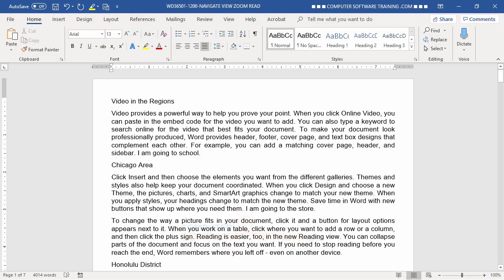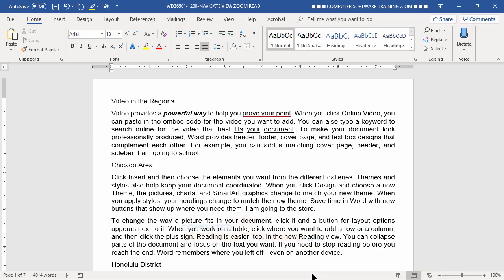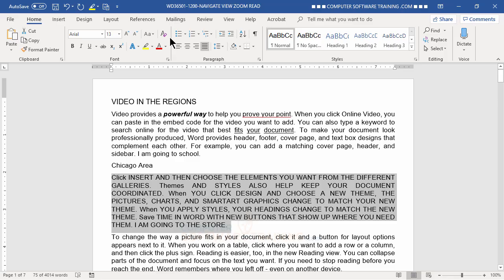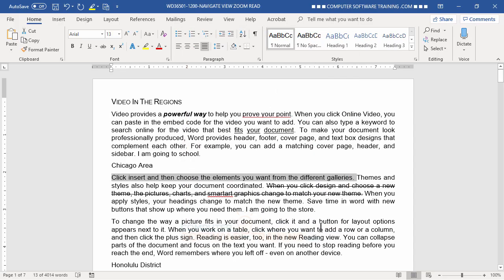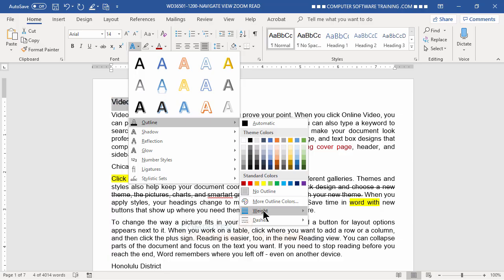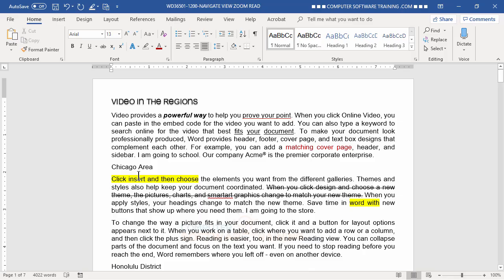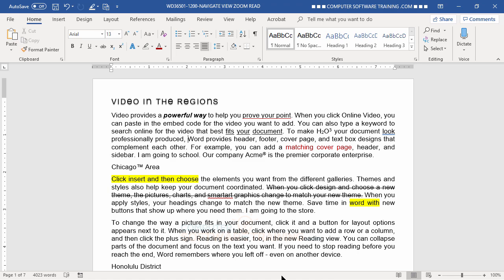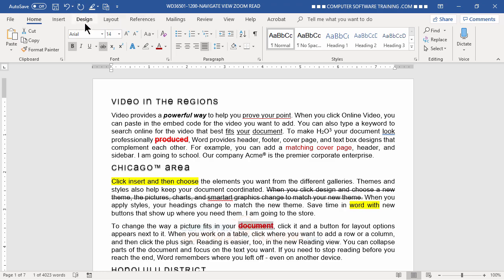WD-01-16 — Mastering Character Formatting Tools: Fine-Tune Every Word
In this Microsoft Word Classes video, we dive deep into character formatting tools — the fine-tuning features that make every word look polished and professional. Beyond the basics taught in a typical Microsoft Word course, this session explores using bold, italic, underline, strikethrough, and small caps to create emphasis and control the visual hierarchy of your text. You’ll learn to adjust font type, size, and color, as well as advanced options like text effects and typography settings, including shadow, outline, glow, and reflection for added style. We cover changing case (e.g., uppercase, lowercase, title case) and highlight tools to draw attention to important points without overwhelming the reader. You’ll also discover how to use character spacing adjustments (kerning and scaling) for precise alignment in headings or branding elements. In Microsoft Word online, these formatting options allow for consistent styling across collaborative documents and help maintain a unified look when editing remotely. Advanced Microsoft Word tutorial sessions emphasize these tools for creating brand-compliant reports, marketing materials, and formal documents where precision is crucial. Mastering how to make a Microsoft Word document visually impactful at the character level ensures every piece of content feels intentional and refined. By the end of this video, you’ll have the skills to style each word with confidence, elevate your message, and create documents that leave a strong visual impression.
📊 Explore Our Complete Microsoft Word Course Lineup